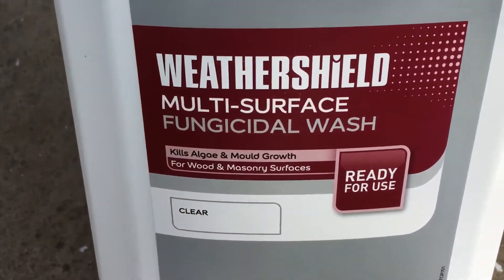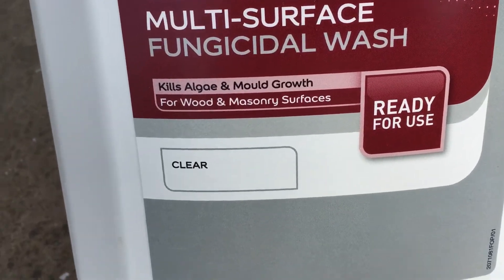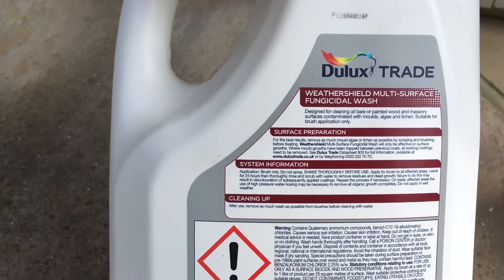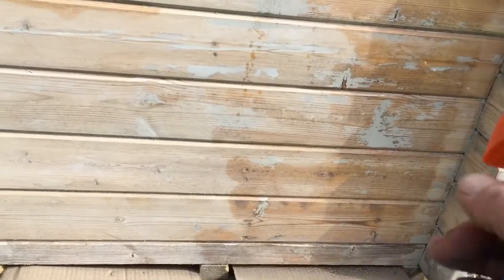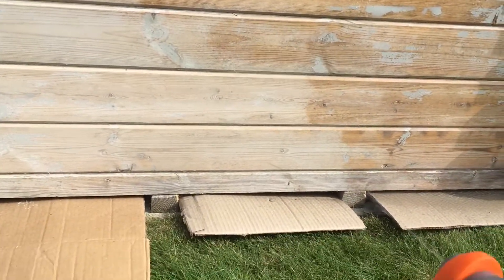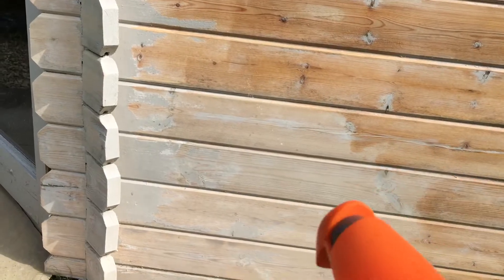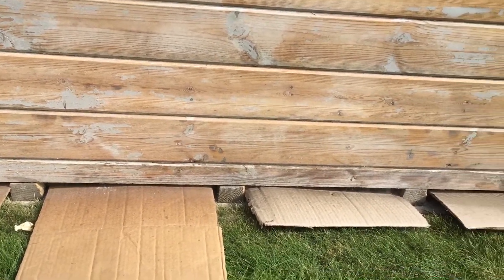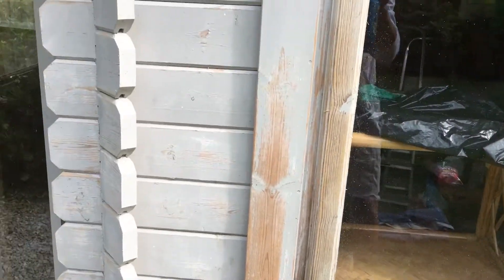Nice shed prep and paint. PART 2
Shed prep and paint. Treat with DULUX.  fungicide wash.